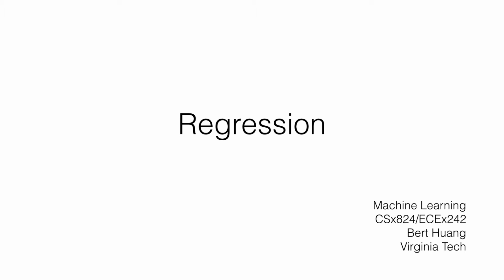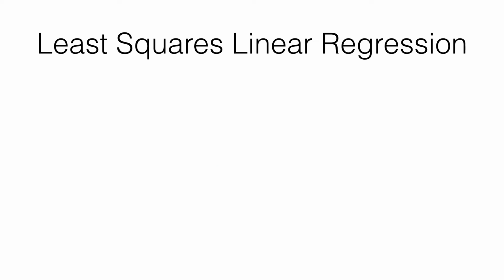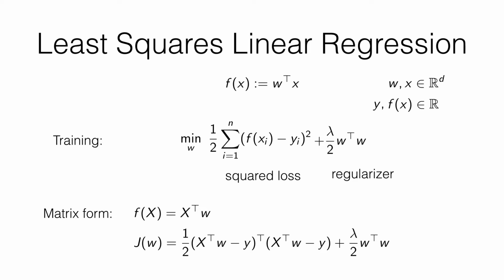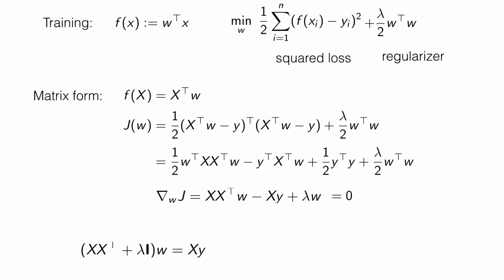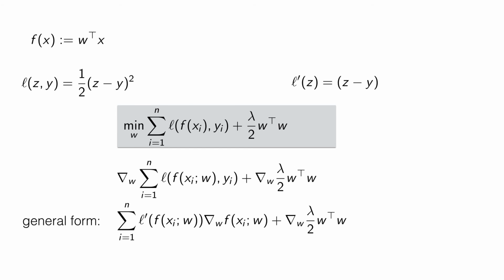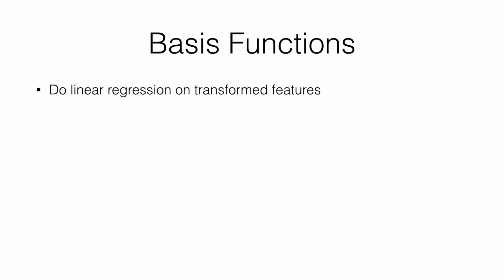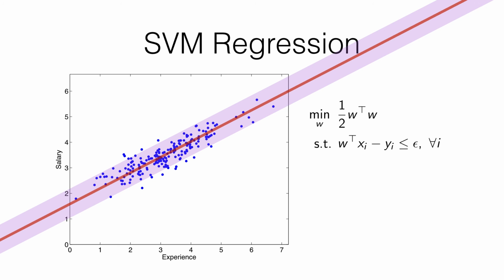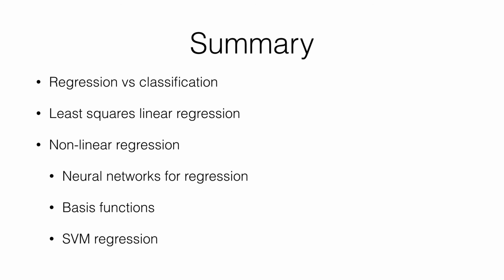13 Regression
Virginia Tech
Machine Learning
Fall 2015